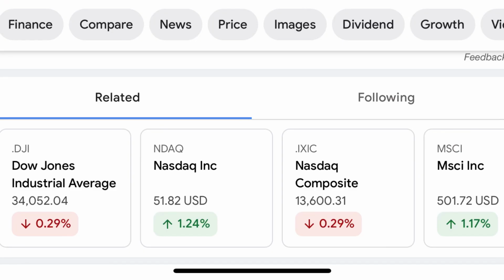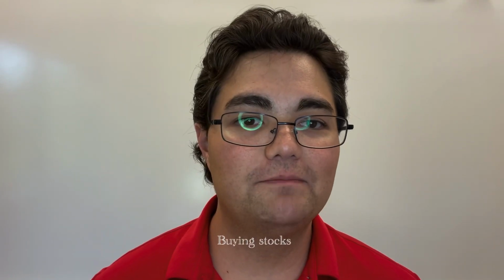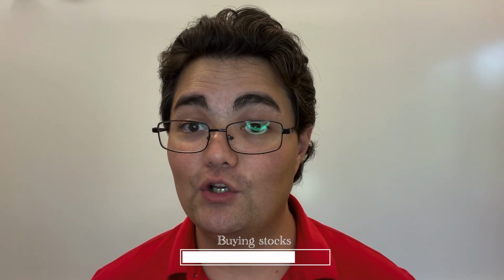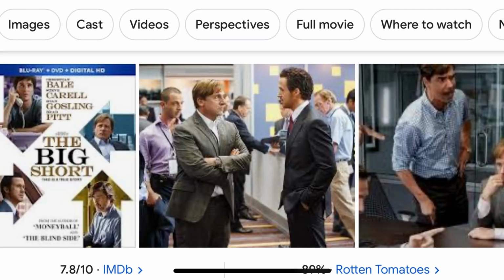10 WAYS TO START investing in stockmarket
How To Start Investing? Get sign up bonus

Educate Yourself: Before diving in, understand the basics of the stock market. Learn about stocks, bonds, mutual funds, and other investment options.

Set Clear Goals: Define your financial goals and time horizon. Are you investing for retirement, buying a home, or short-term gains? Your goals will shape your investment strategy.

Create a Budget: Ensure you have a solid financial foundation by managing your expenses, creating an emergency fund, and paying off high-interest debt before investing.

Emergency Fund: Have an emergency fund in place to cover unexpected expenses. This prevents you from selling investments in a downturn to meet immediate needs.

Diversify Your Portfolio: Spread your investments across different sectors and asset classes to reduce risk. Diversification helps balance potential losses and gains.

Start with Index Funds: If you're new to investing, consider starting with low-cost index funds. These funds track a market index, providing broad market exposure.

Research and Analysis: Conduct thorough research before choosing stocks. Understand the company's financial health, management, and industry trends.

Long-Term Perspective: Investing is a long-term game. Avoid making impulsive decisions based on short-term market fluctuations.

Risk Tolerance: Assess your risk tolerance. Understand that investing involves some level of risk, and it's crucial to invest within your comfort zone.

Stay Informed: Keep yourself updated on market trends, economic indicators, and news that could impact your investments.